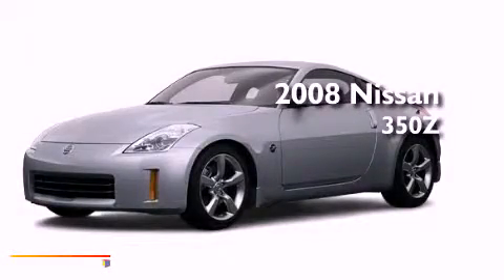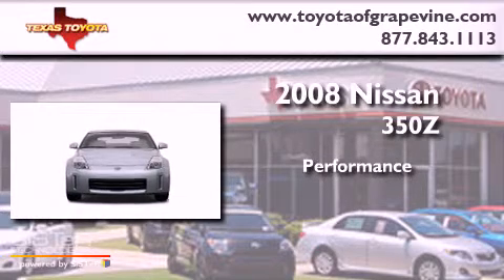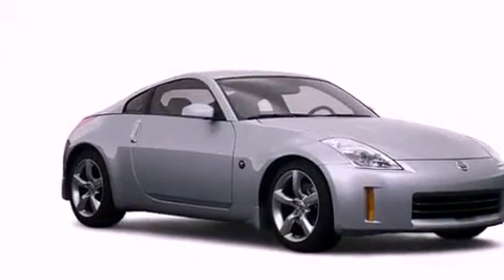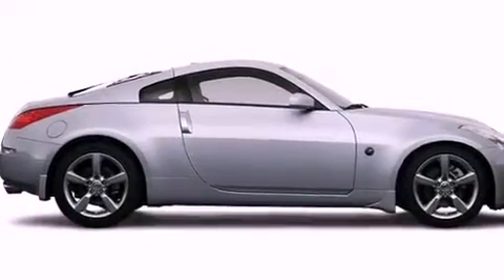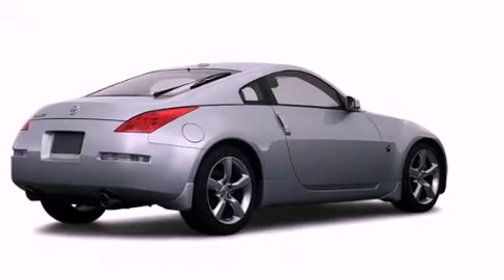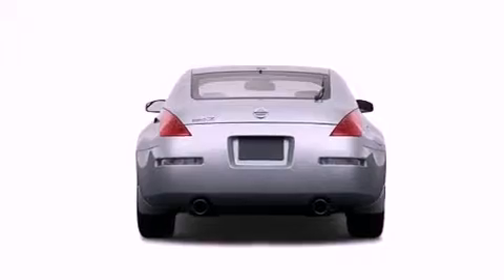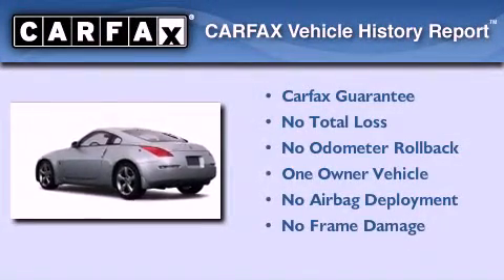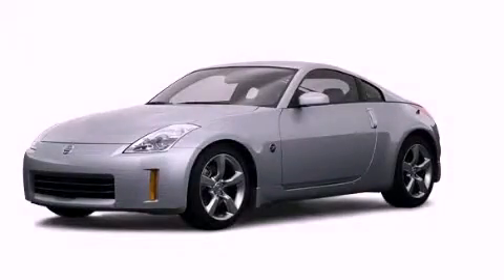2008 Nissan 350Z Grapevine TX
Year : 2008

 Make : Nissan

 Model : 350Z

 Engine : 3.5L 6 Cyl. Sequential-Port F.I.

 801 State Hwy 114 East

 Preowned 2008 Nissan 350Z Grapevine TX